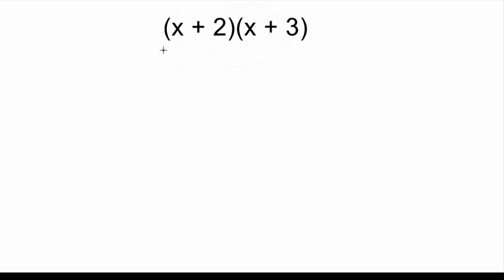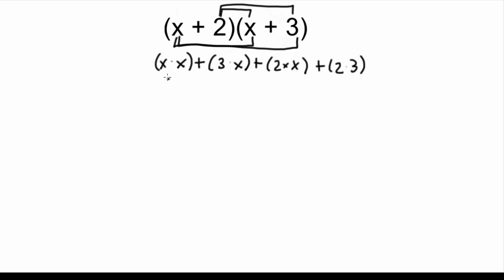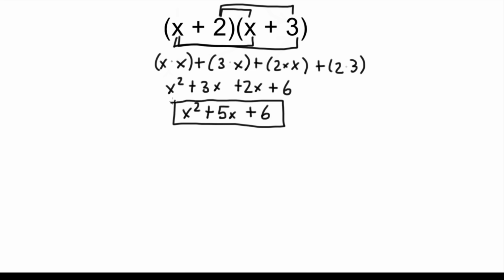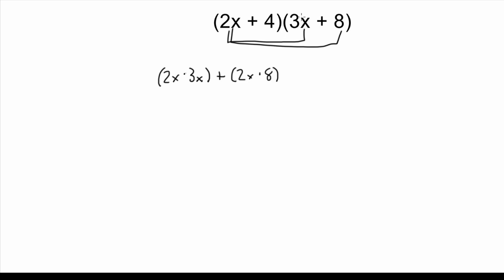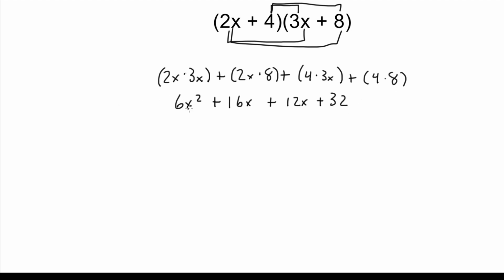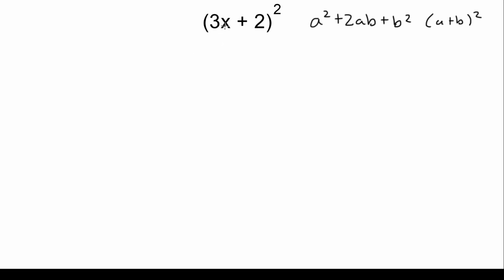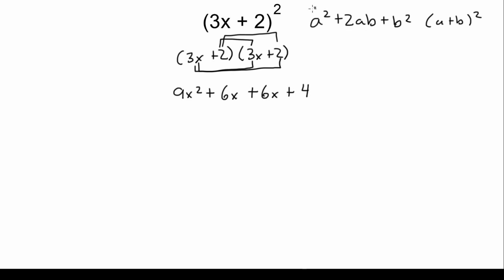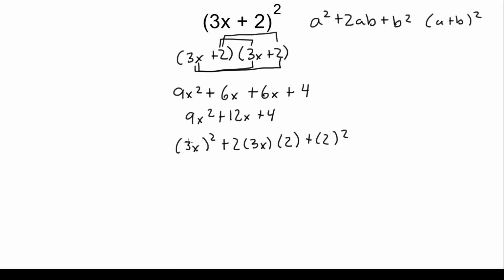How to Expand and Simplify Quadratic Expressions from Two Binomials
You will learn how to expand and simplify quadratic expressions from two binomials including when you have a square of a binomial.

In this algebra tutorial, I will show you how to expand two binomials by distributing each term of the expression. Then, we will multiply and simplify the expression.

The first problem is a simple set of binomials for me to overview how to expand quadratic expressions and then simplify them. Then, we will go through a practice problem. Finally, I will cover how to expand and simplify the square of a binomial.

Timestamps:
0:00 How to expand and simplify quadratic expressions
00:10 How to expand and simplify a quadratic equation from two binomials
01:55 Expanding quadratic expressions practice problem
03:46 How to expand and simplify the square of a binomial